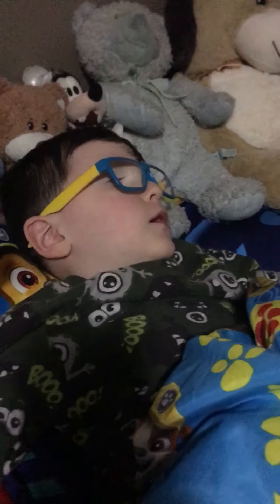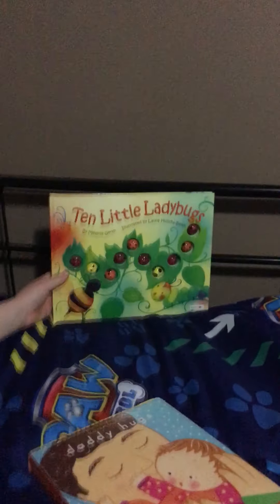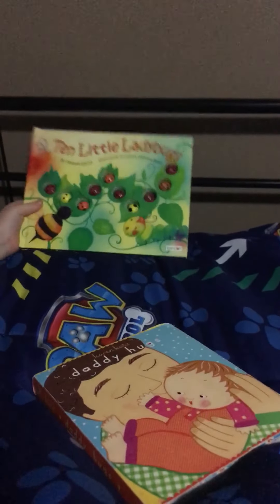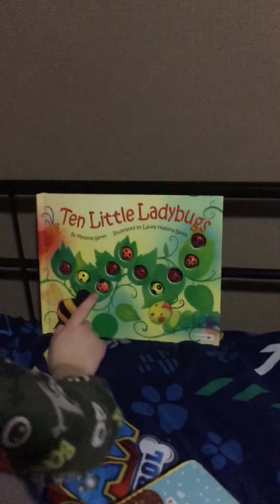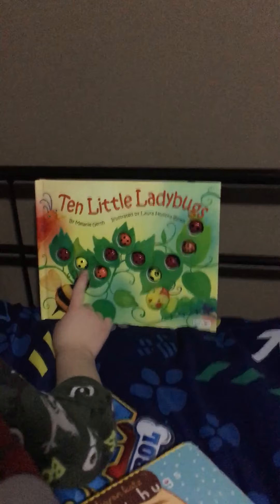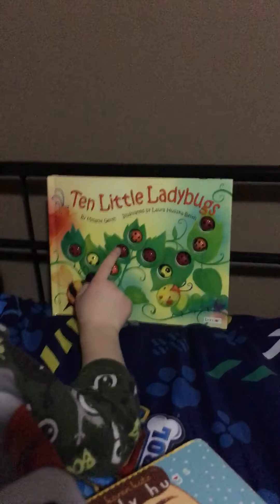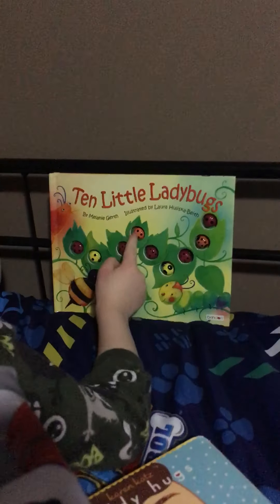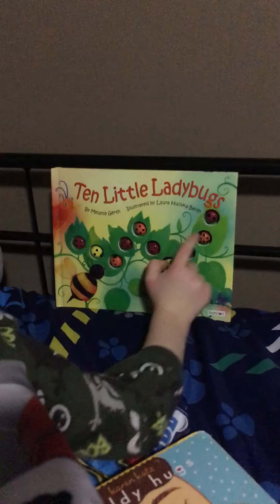Ten Little Lady Bugs read aloud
George reads another bedtime story! 10 little lady bugs!!